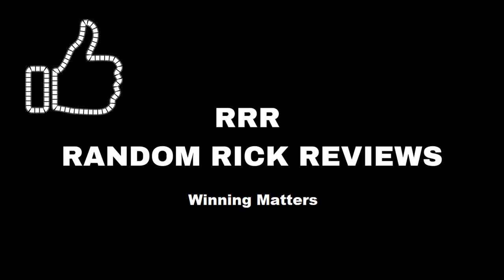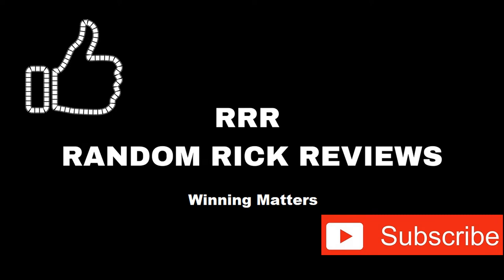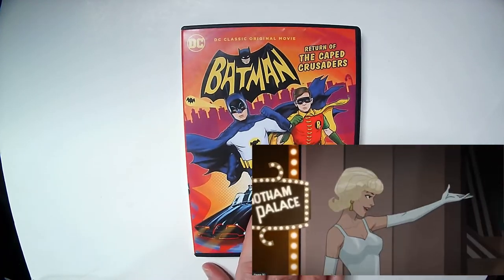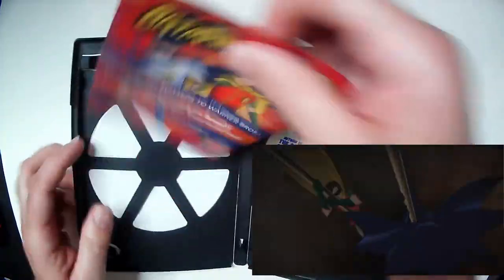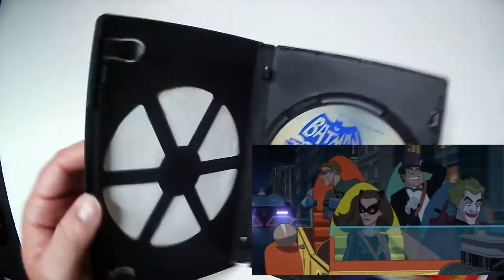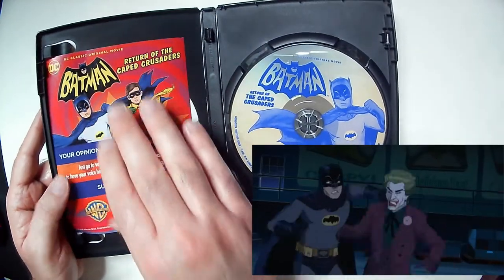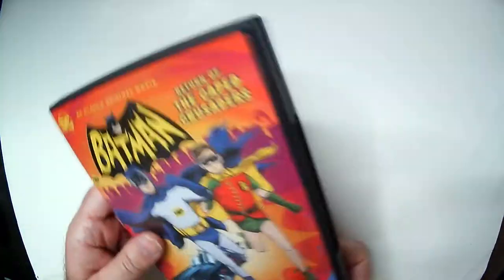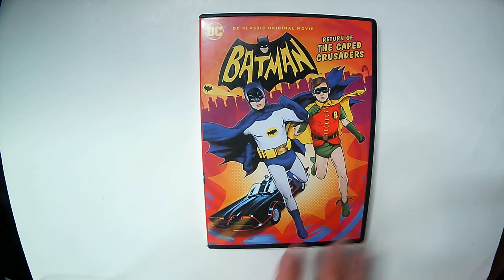Batman Return of The Caped Crusaders DVD Review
Batman Return of The Caped Crusaders DVD